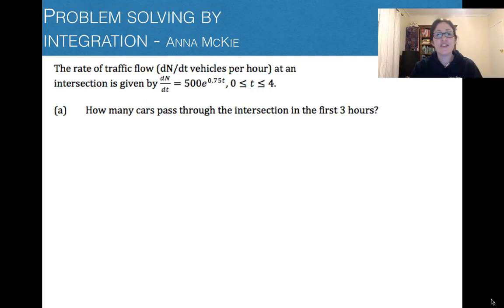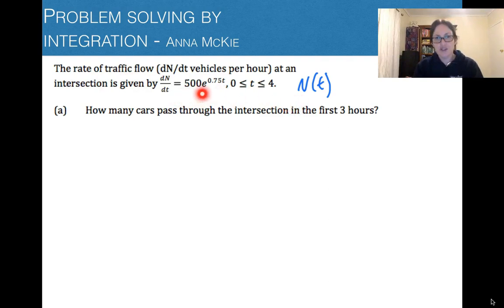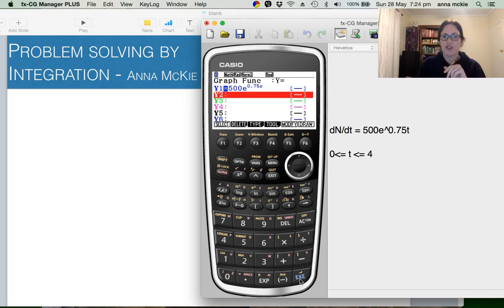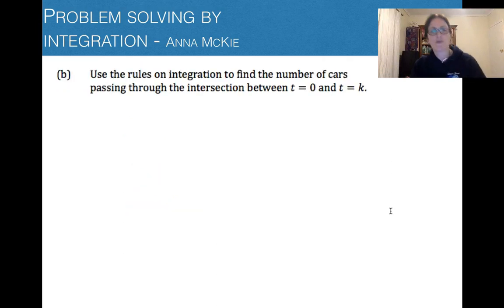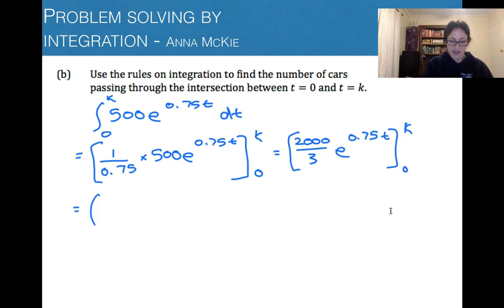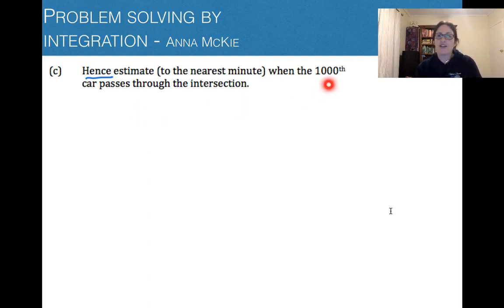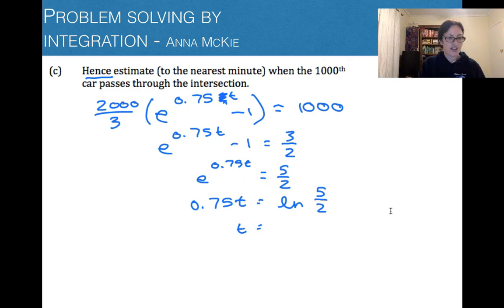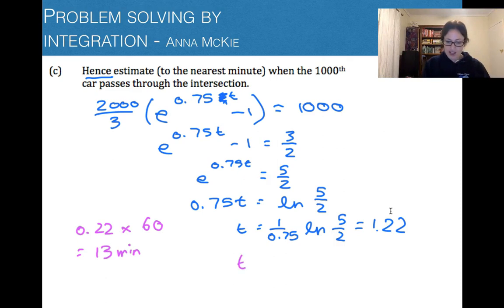5D Problem solving by integration